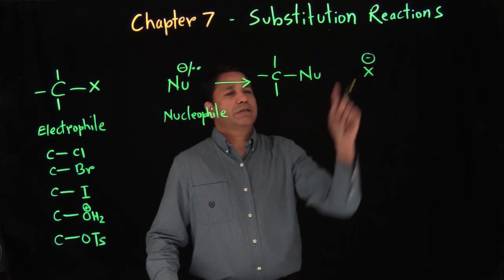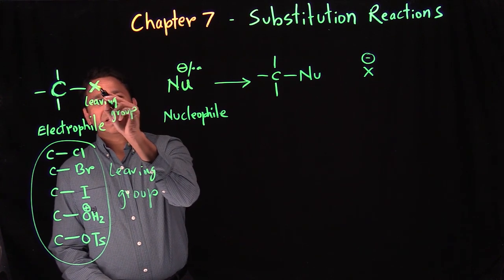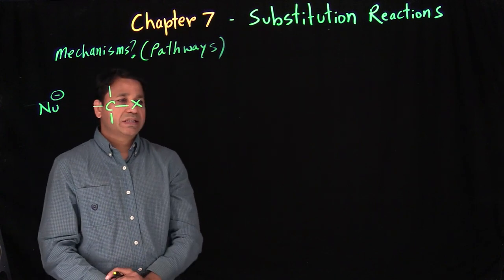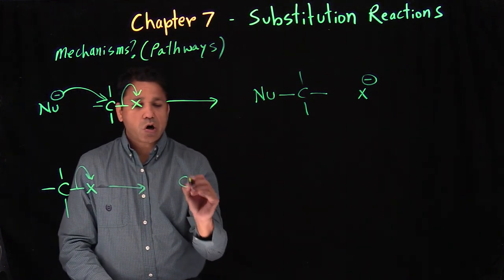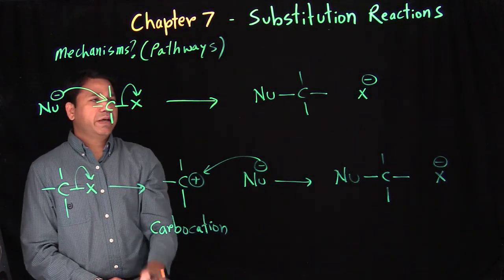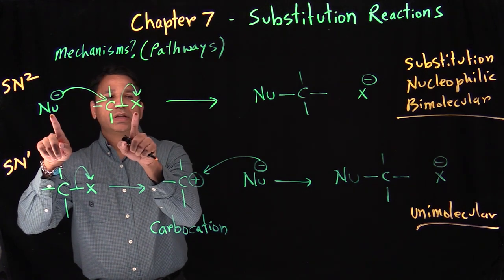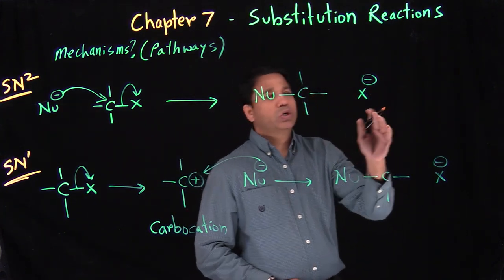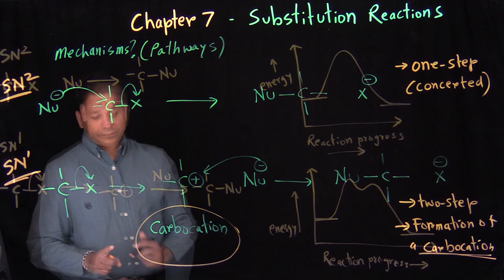Chapter 7 Part 1 Substitution Reactions